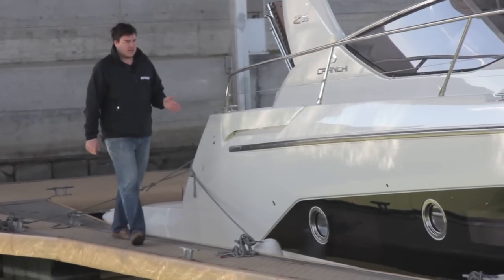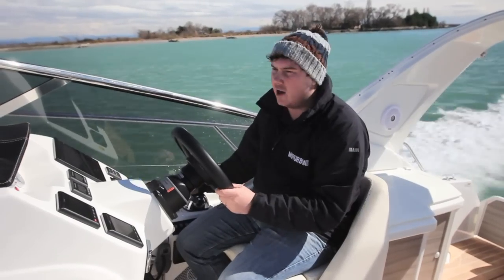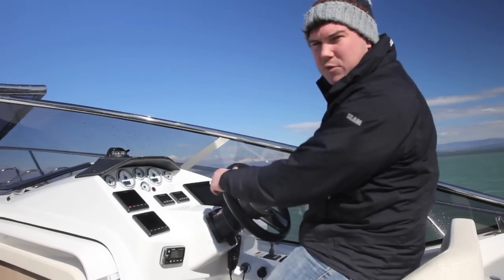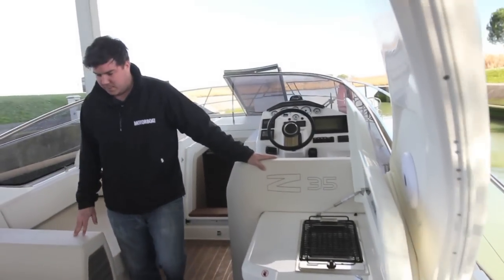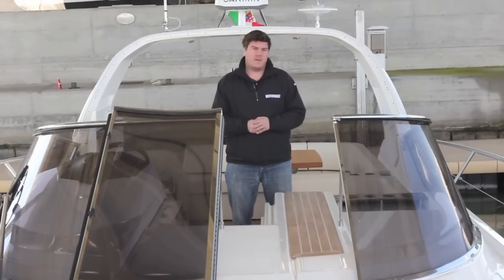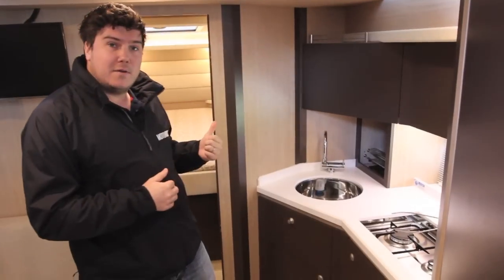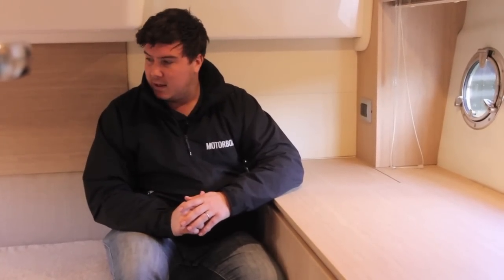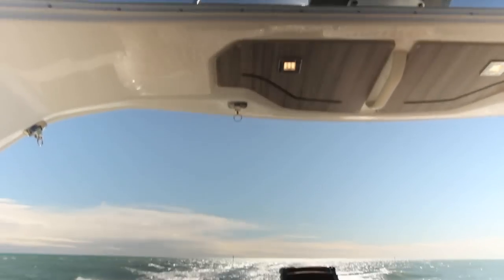Cranchi Z35 from Motor Boat & Yachting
The Cranchi Z35 is an important launch for this renowned Italian yard, but how does it fare out on the water? Jack Haines finds out...

Read the full review in the June 2016 edition of Motor Boat & Yachting.